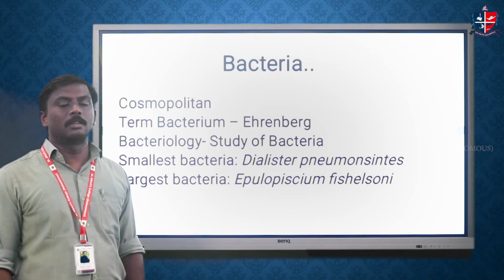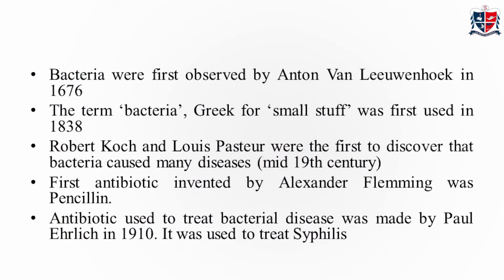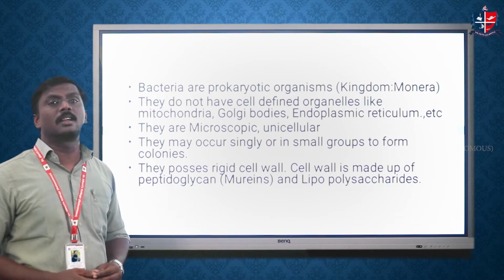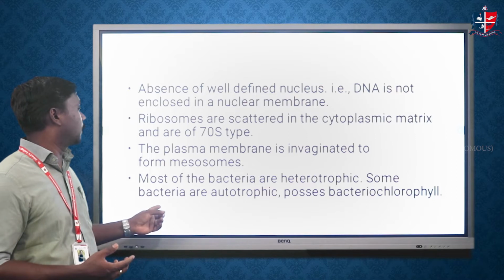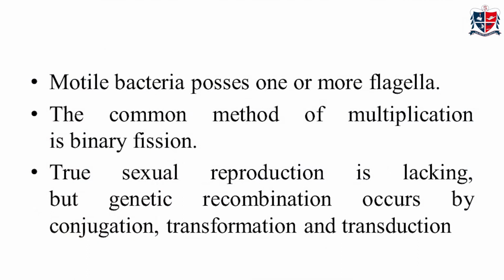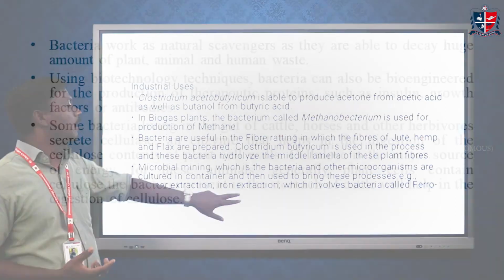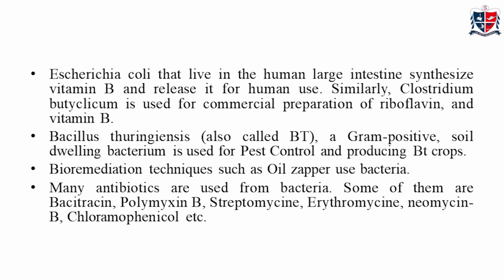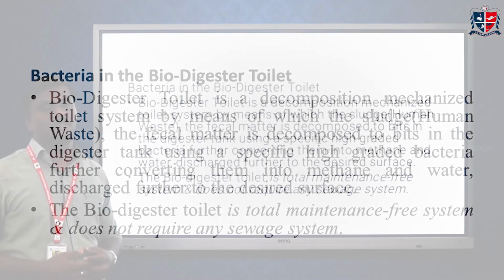St. Albert's College Autonomous, Ernakulam - GENERAL CHARACTERISTICS OF BACTERIA, Dr. Jithu Paul J